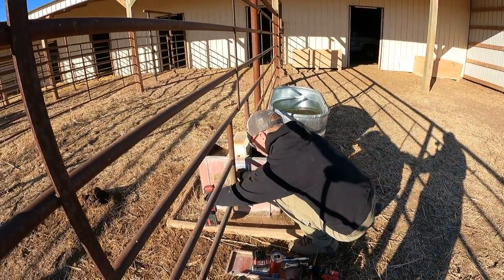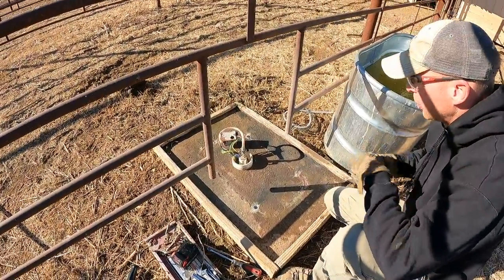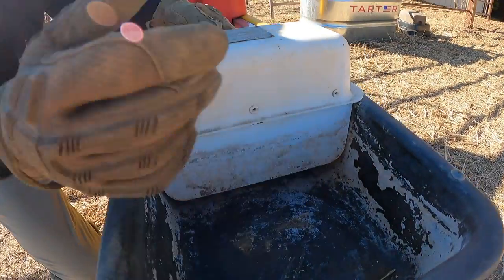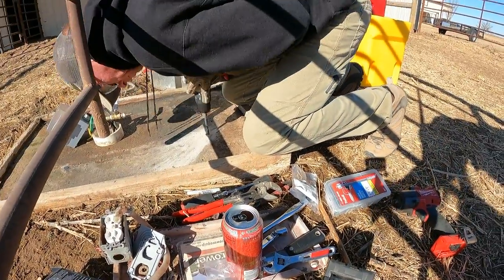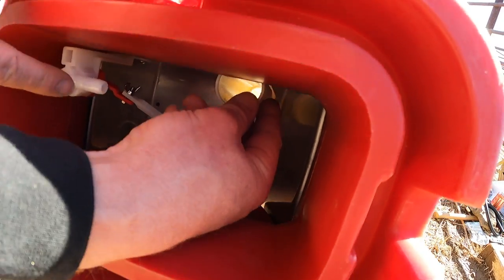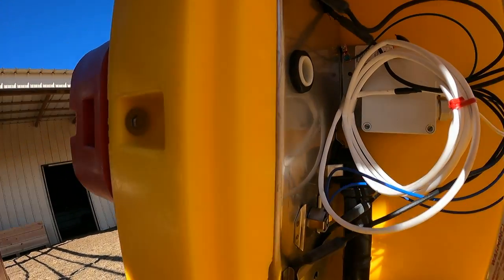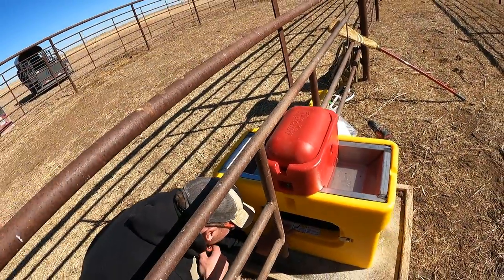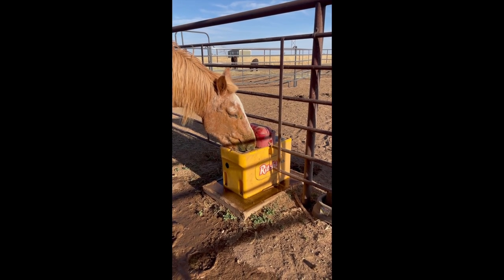Installation of Ritchie Automatic Waterers for our horses Ep. 10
Episode 10
When we moved to the farm there were Brower automatic waterers installed. They had not been for a few years and were frozen when we got here.  We decided with horses and donkeys that they needed to be replaced and this video documents the installation process.